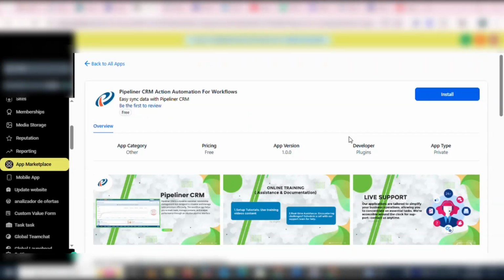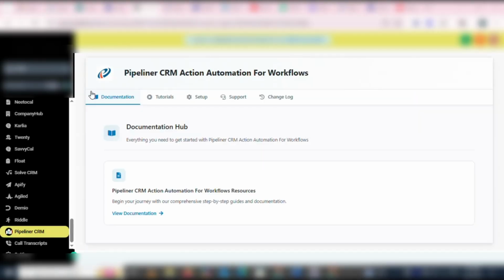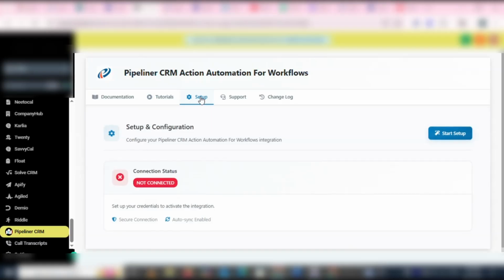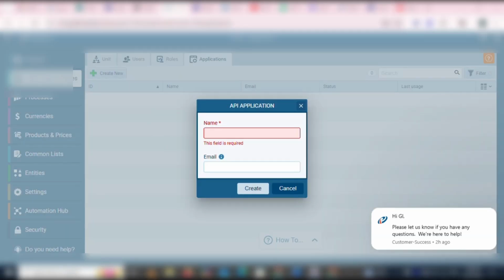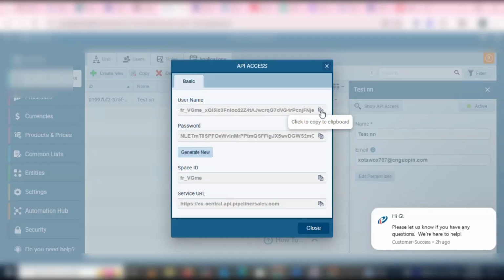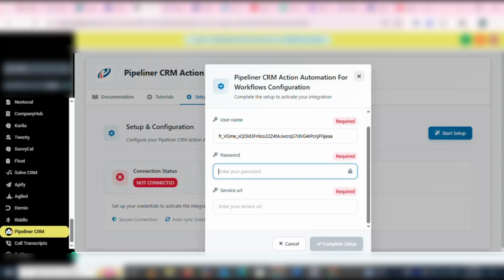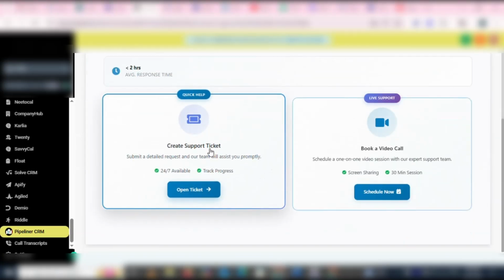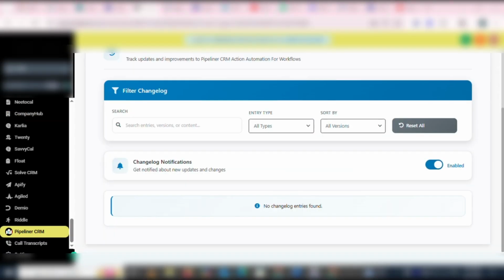Pipeliner Actions Automation for Workflows: Complete Setup Tutorial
In this tutorial, we’ll guide you through the installation and setup of Pipeliner Actions Automation for Workflows. You’ll learn how to navigate the Pipeliner interface, install the automation features, and configure them efficiently. We’ll also cover the custom page interface, including documentation, tutorials, setup, support, and changelog tabs—ensuring you can fully leverage all features.

How to install Pipeliner Actions Automation from the App Marketplace 🛠️
By the end of this tutorial, you’ll have Pipeliner Actions Automation for Workflows fully installed and configured—ready to enhance your sales management and boost productivity! ✅

00:00 Introduction and Overview
00:12 Installing the App
01:18 Setting Up API Credentials
01:59 Completing the Setup
02:09 Support and Additional Resources